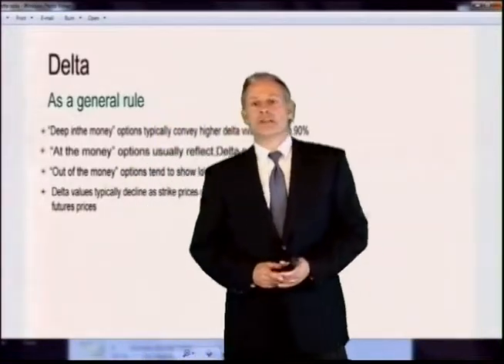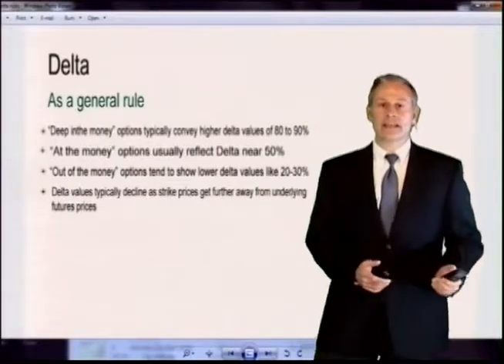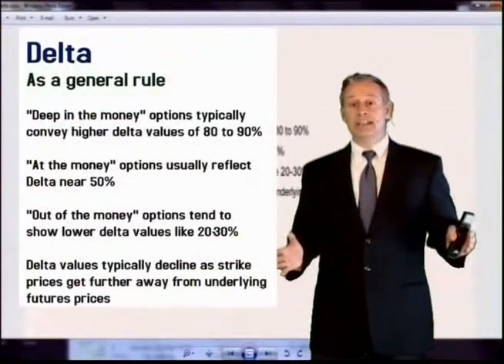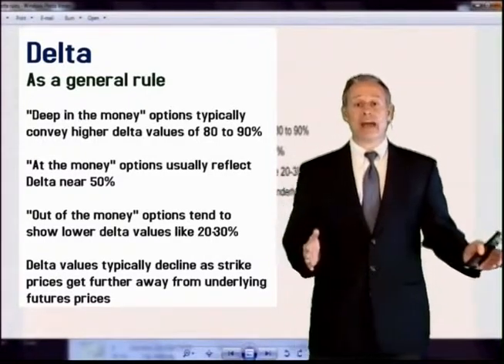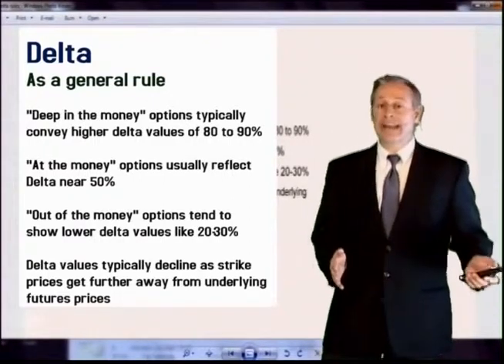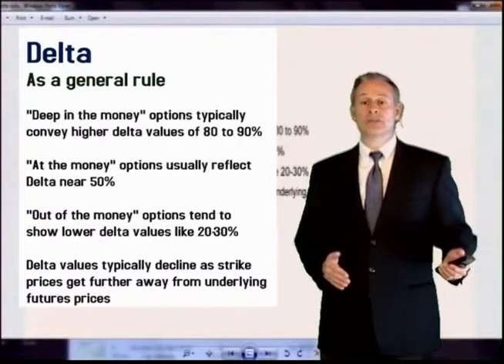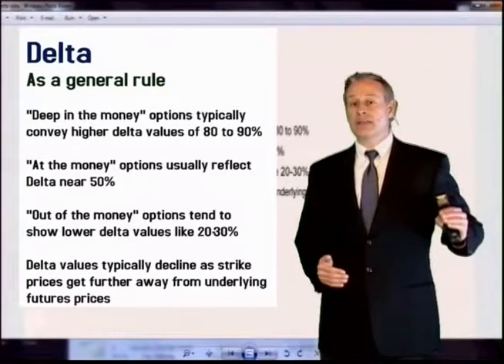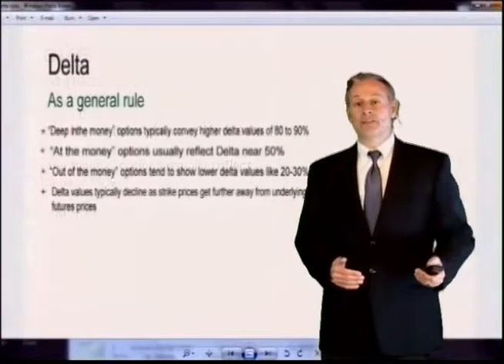Understanding Delta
What is Option Delta, definition of Delta, options on futures, commodity, Greek term delta in trading, Boyd Baker, Options, Futures.